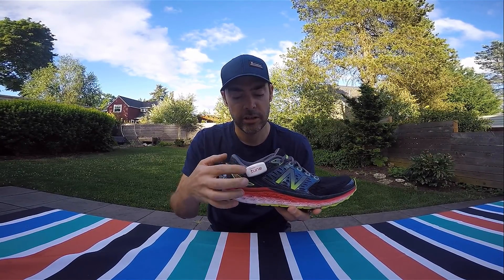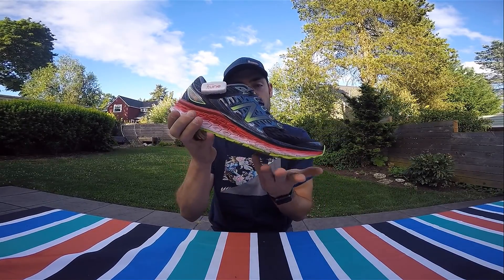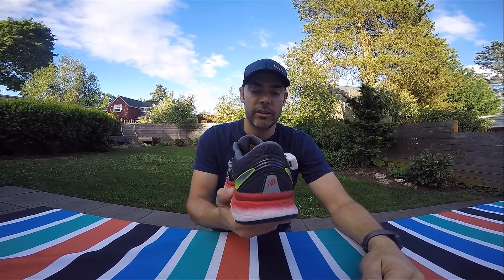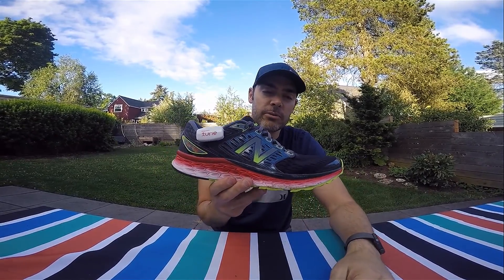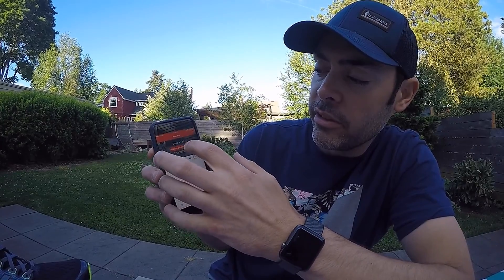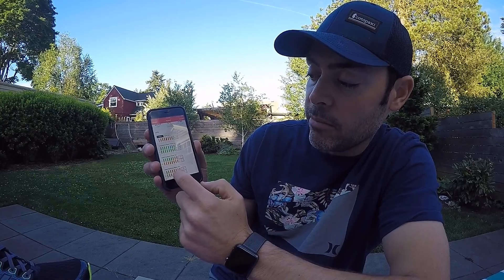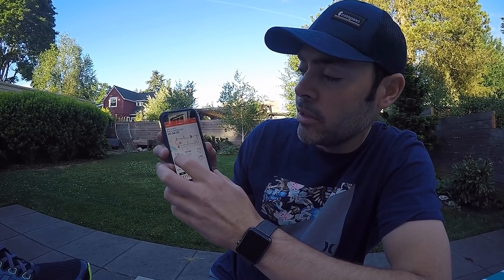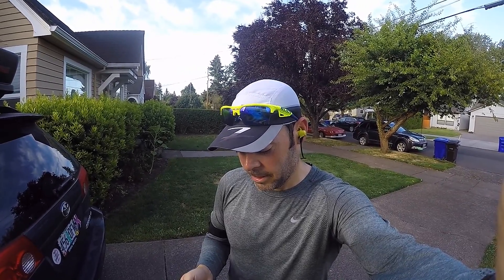Kinematix Tune First Thoughts and Run Test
Had a chance to road test the Kinematix Tune, a new running wearable device designed to offer advanced metrics around cadence, stride, foot strike, and more. In this video, you'll see a look at the device, the app, and some in-run thoughts.